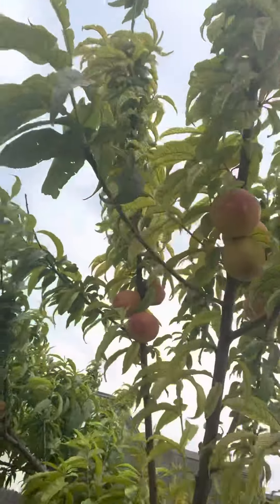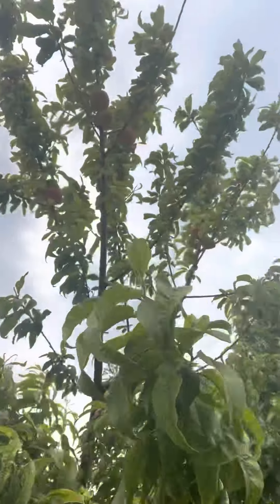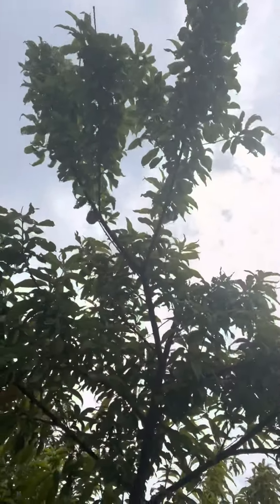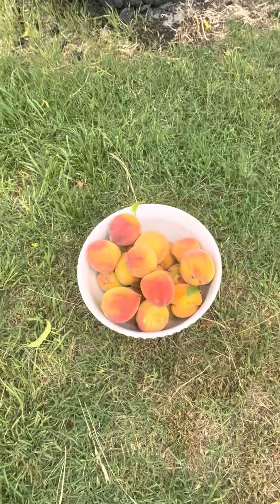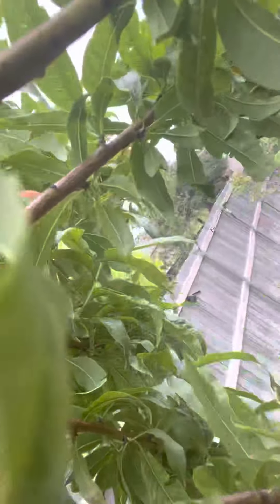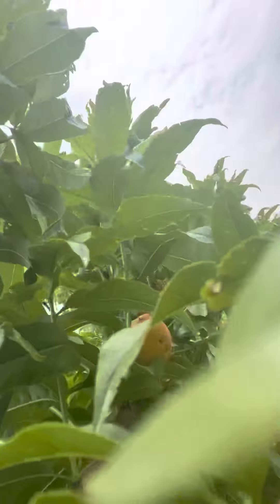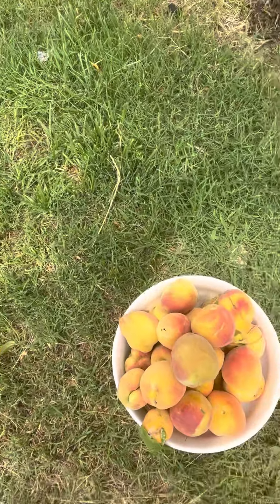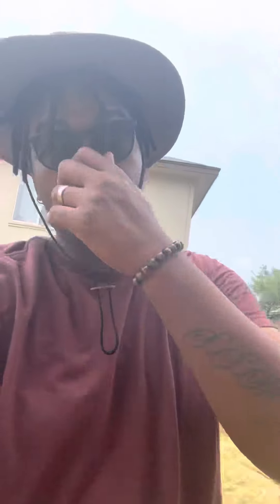Frost peach harvest 2022 🥂